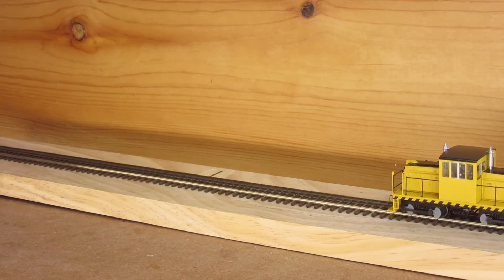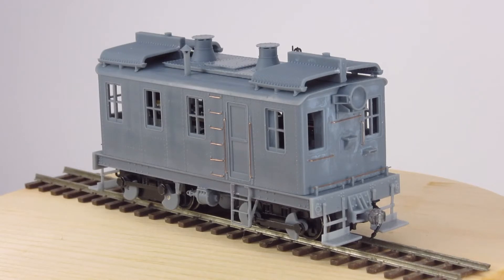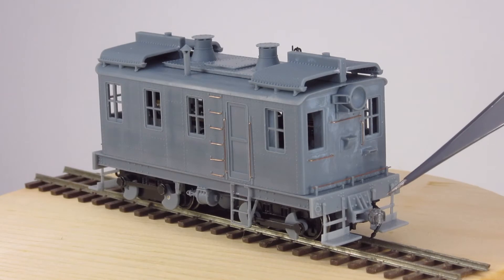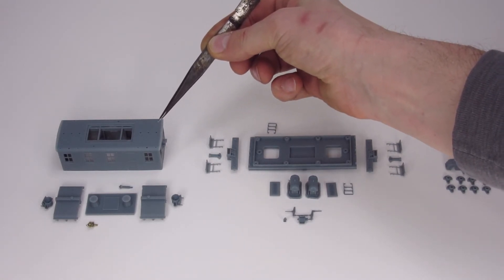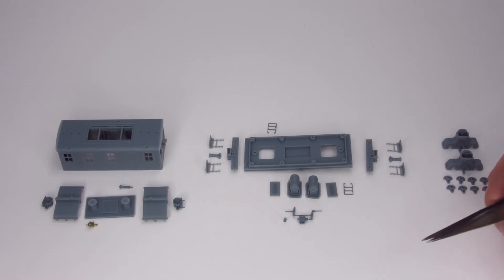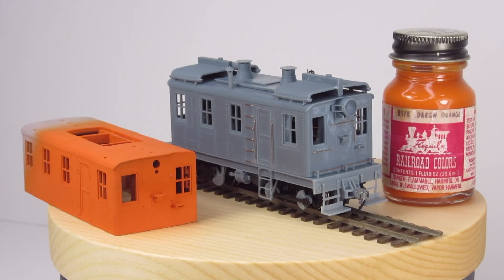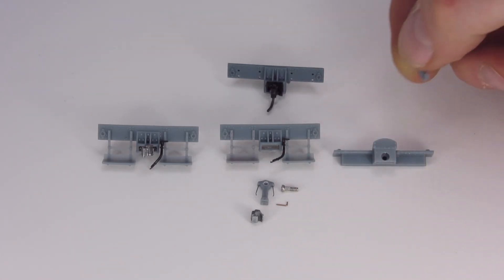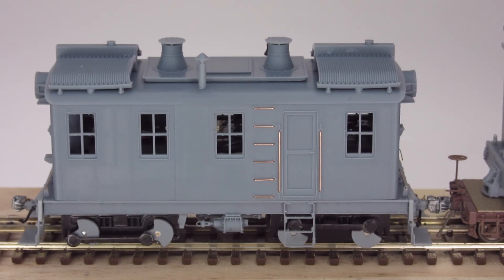Part 3: Building a 3D Printed AGEIR Style 45 Ton Boxcab Diesel With Side Rods In HOn3.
We've finally made it through the last development build in this project, the final set of parts is printed and ready to be assembled!

This video covers changes since the short update a few weeks ago and offers an in-depth look into my extreme OCD with regard to silly little details like coupler pockets, end beams, and drawbars.

All parts were printed on a Phrozen 8K Mini MLSA 3D printer using a 50/50 blend of Phrozen 8K and Siraya Tech FAST ABS Gray resins with a 1.8 second exposure time.

Other videos related to this build:

Part 1: Building a 3D Printed AGEIR Style 45 Ton Boxcab Diesel With Side Rods In Hon3

Part 2: Building a 3D Printed AGEIR Style 45 Ton Boxcab Diesel With Side Rods In Hon3

Special thanks to Shmuck804 for the 3D printed HOn30 siderod Davenport model seen in this video!  I have grossly overcomplicated mine with DCC, lights and sound.  It should have been finished months ago!